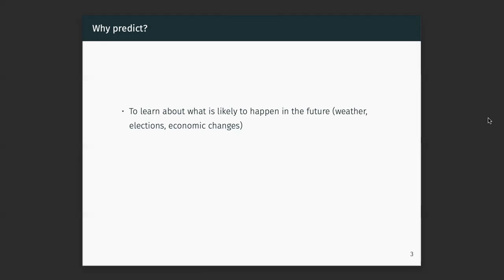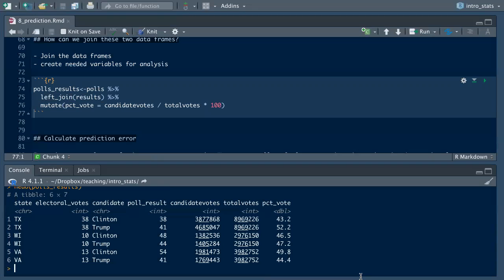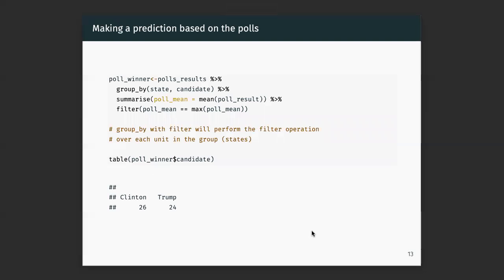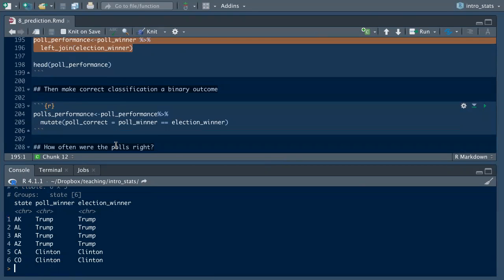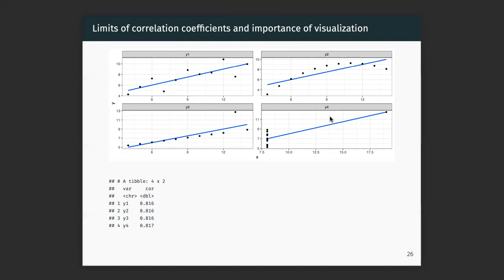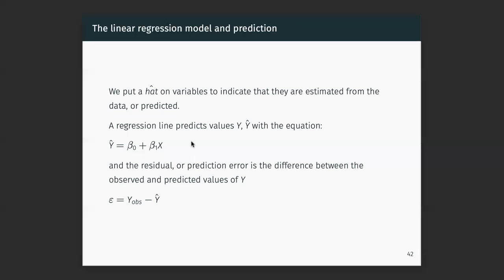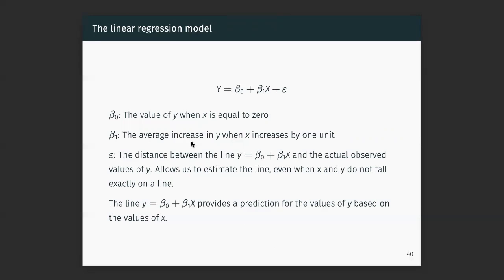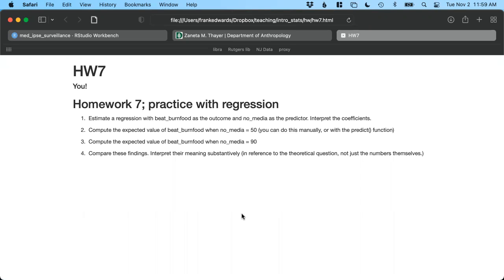Intro stats 8: prediction and regression